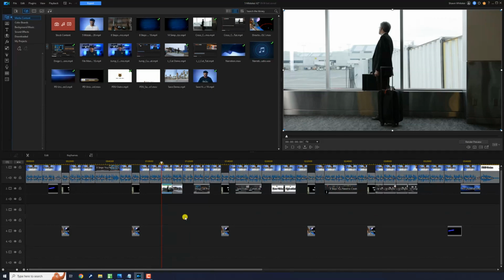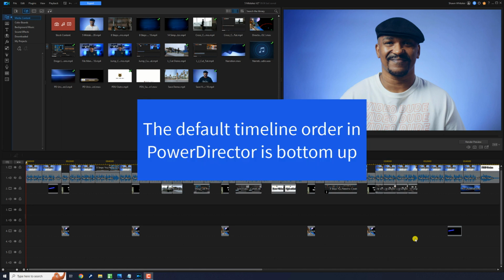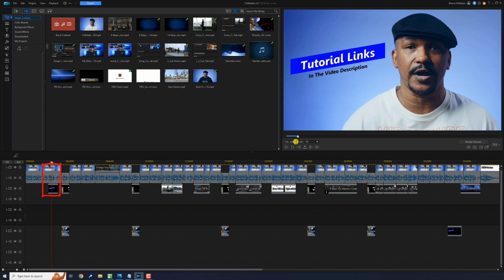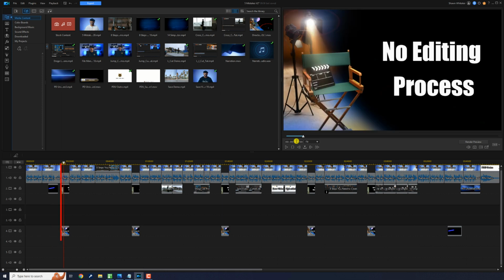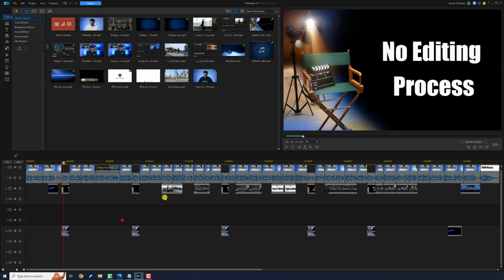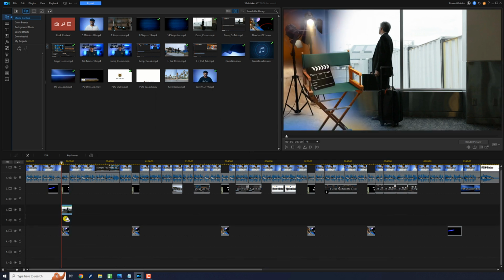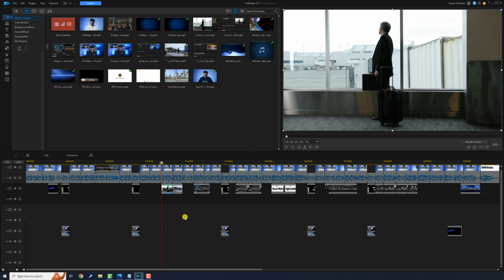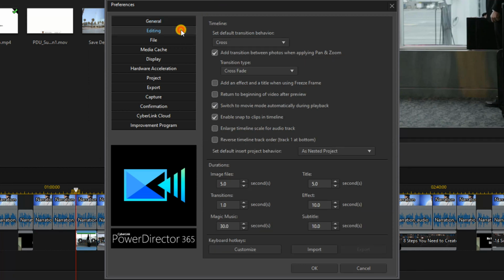Solving the Mysteries of the Timeline Track Order | PowerDirector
Understanding the timeline track order in PowerDirector 21 / PowerDirector 365. This tutorial shows you how the default timeline track order behaves in PowerDirector. It shows you how to make text titles or videos visible in the preview window. It also shows you how to reverse the timeline track order.

0:00 Intro
0.19 Default Timeline Order
1:14 Videos with Masks
1:46 Video Overlays
2:30 Reverse Timeline Order
3:54 5 Mistakes New Video Editors Make
PowerDirector No Subscription ➜
PowerDirector Upgrade No Subscription ➜
PowerDirector Plug-ins & Effects ➜
PowerDirector Manual / Guide
Muvipix.com Guide to PowerDirector 20 ➜ (Amazon)
Video FX Packs
Blockbuster FX ➜
Grow Your YouTube Channel
Branding & Design for Your YouTube Channel
PowerDirector University On the Web
Title: Future Focus Version B
Composer: Joshua Mosley
Album: MusicBOX Collection 2
Publisher: Digital Juice Music, INC.

Title: Change the World
Composer: Gabriel Bello (SESAC)
Album: Worship StackTraxx V07. Pop Worship Stacks
Publisher: BackTraxx Music, Inc. (SESAC)